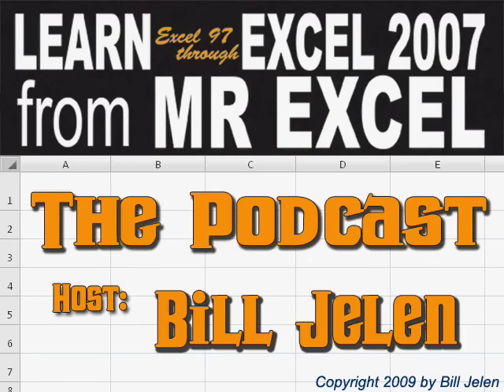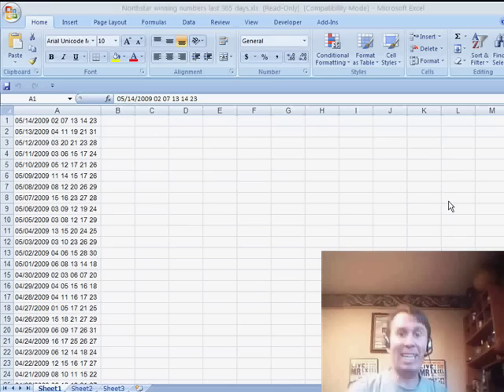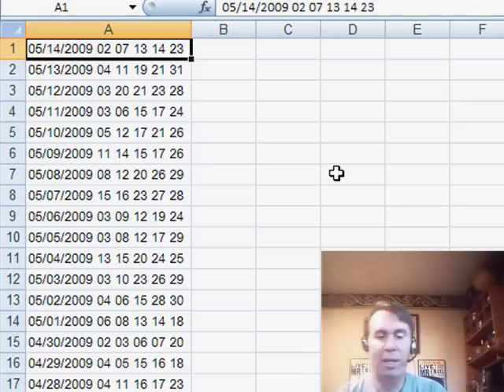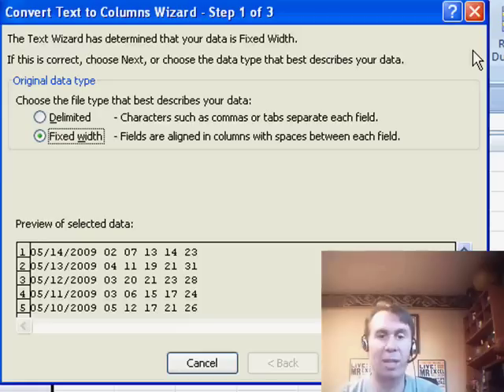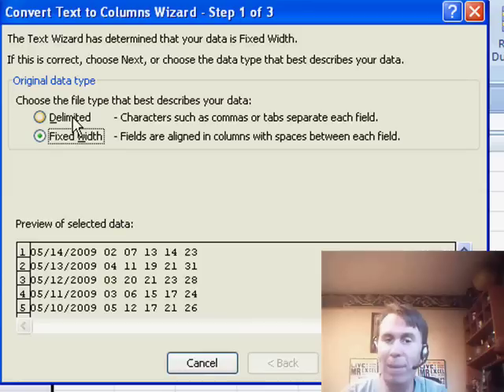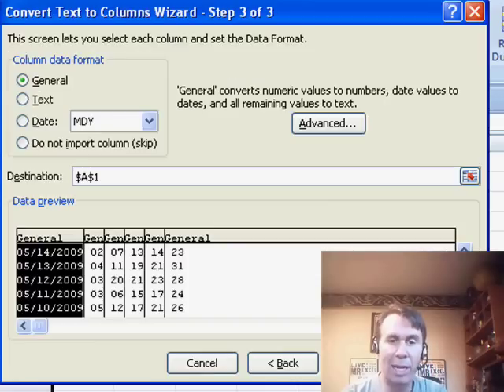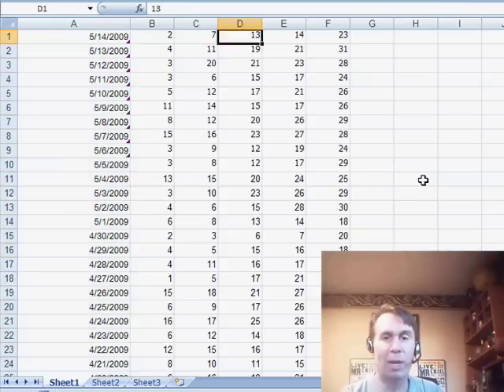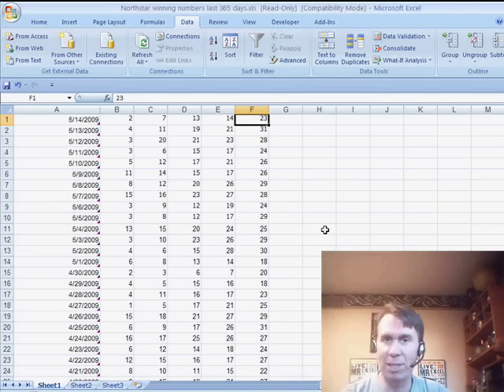Excel - Excel Tutorial: Splitting Data into Columns for Analysis | MrExcel Netcast - Episode 1024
Microsoft Excel Tutorial: Breaking Data into Columns.

Welcome back to the MrExcel netcast! In this video, we will be tackling a common issue faced by many Excel users - how to break out columns in a large dataset. We will be using Excel 1024 to demonstrate this process, so get ready to learn some new tricks and techniques.

Today's question comes from Todd, who is struggling with data from the Minnesota lottery. The data is all in one cell and does not have commas separating the values. Todd wants to know how he can split this data into various columns for easier analysis. Well, Todd, you've come to the right place! We will be using a couple of tricks to solve this problem.

First, we will select the entire column by using the shortcut control + shift + down arrow. Then, on the data tab, we will use the "Text to Columns" feature. If you are using Excel 2003, you can find this feature under the data menu. Now, we have a choice to make - we can either choose fixed width or delimited based on a space. Either option will work, but we will go with fixed width since the data has leading zeros and dates. If any of the lines are incorrect, we can easily drag them to the correct place or follow the instructions to double click or add a new one. Once we click next, we need to make sure that the first field, the date field, is declared as a date in the month day year format. The others can be left as general. Click finish and voila! The data is now broken out into various columns and ready for analysis.

With the data now in separate columns, you can easily create a pivot table or perform any other analysis you need. Thanks for tuning in to this MrExcel netcast.

odd has lottery data in a single column and needs to break the data into various columns. Episode 1024 shows you how.

This video is the podcast companion to the book, Learn Excel 97-2007 from MrExcel. Download a two minute video every workday to learn one of 377 tips from the book!

(00:00) Lottery Data in a Single Cell without Commas
(00:47) Fixed Width or Space Delimited
(01:07) Choose Date for first column
(01:17) Clicking Like really helps the algorithm

This video answers these common search terms:
Analyzing data with pivot tables in Excel
Converting text to columns in Excel
Excel data manipulation techniques
Excel tips for splitting data
Excel tutorial for splitting data into columns
Formatting data in Excel using Text to Columns
How to separate values in Excel
How to use Text to Columns in Excel
MrExcel netcast tutorial on splitting data
Splitting data into columns in Excel
Using pivot tables in Excel
YouTube tutorial on splitting data in Excel